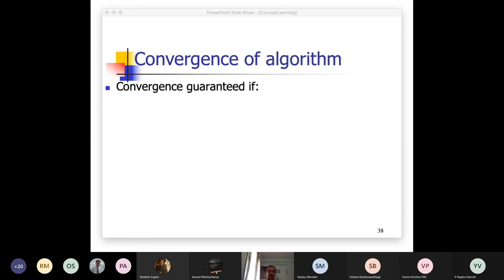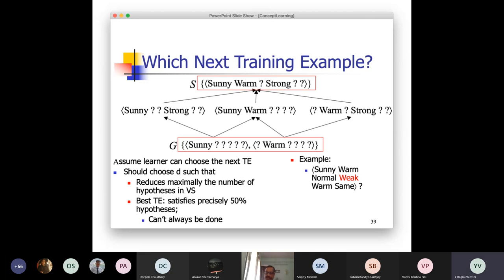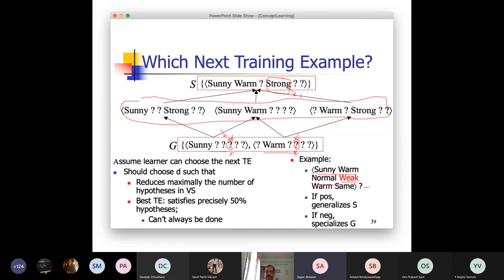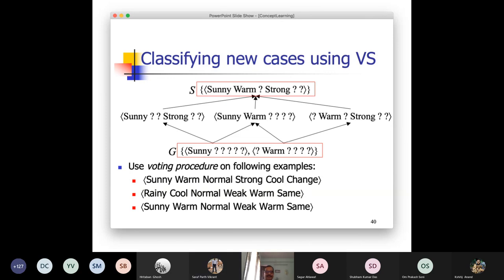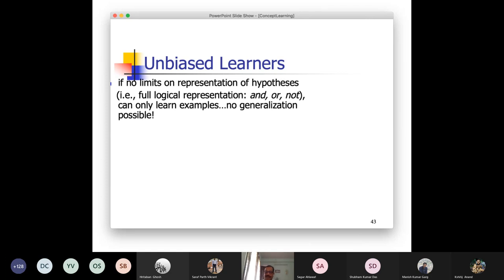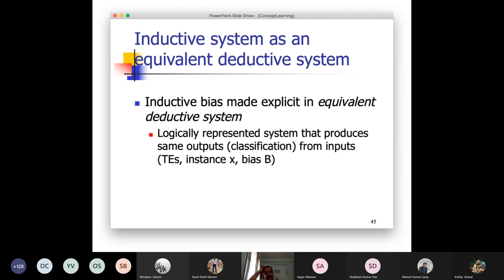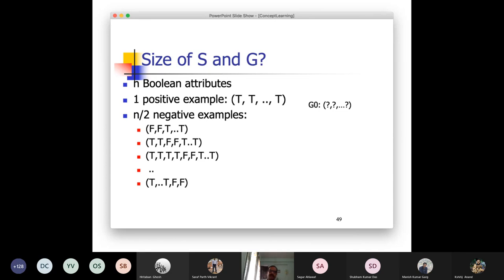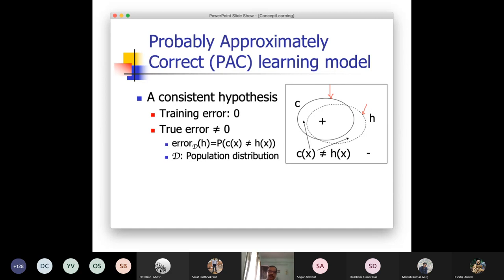05_Convergence of Candidate Elimination Algorithm, Unbiased Learners, Inductive Bias_25-08-2021